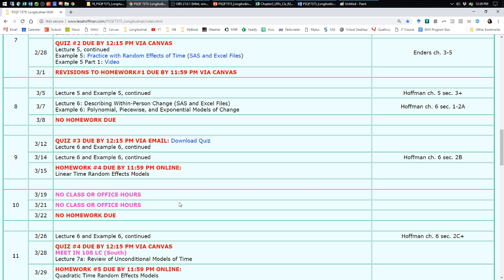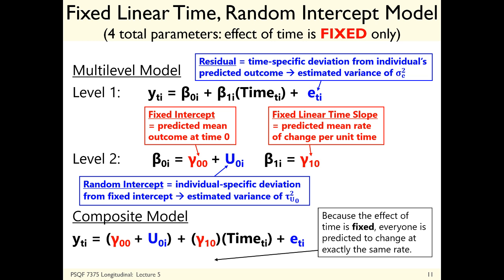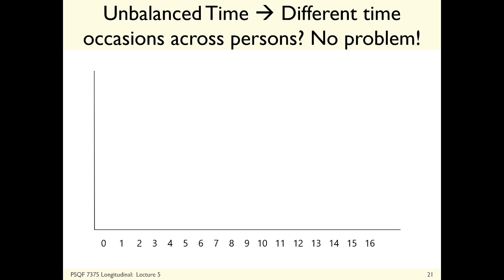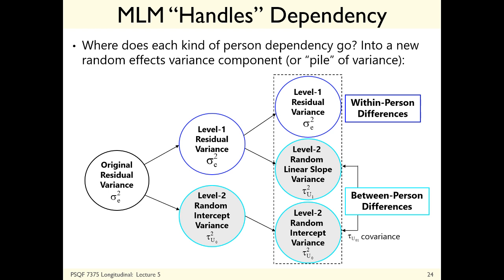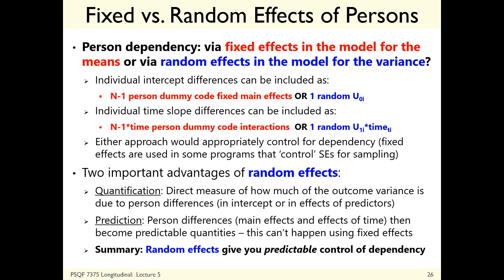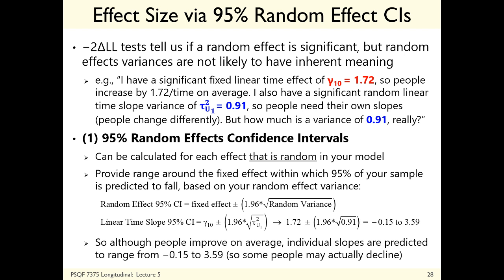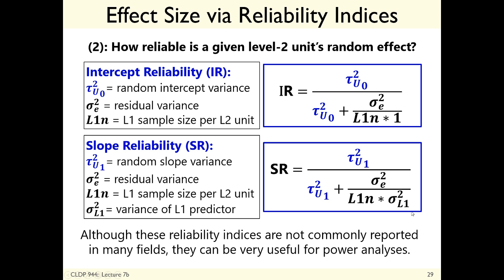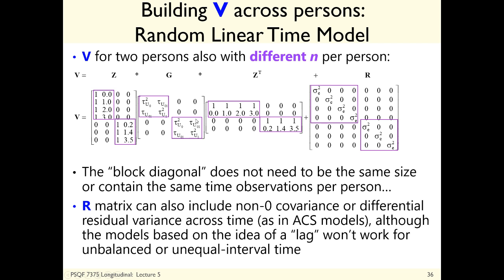PSQF7375_Longitudinal_Lecture5_Part2